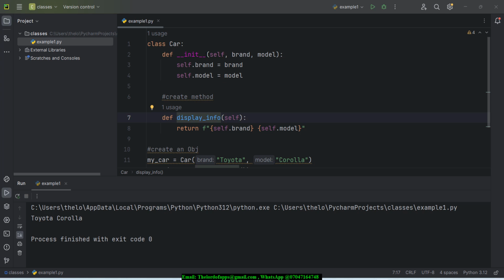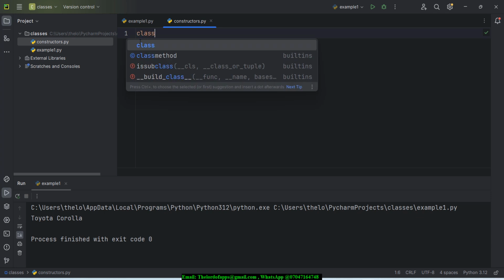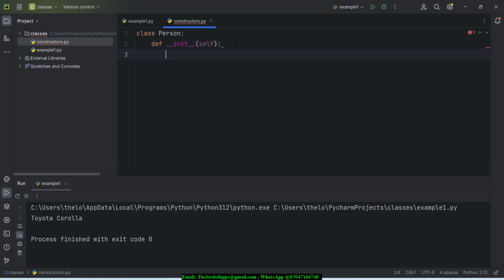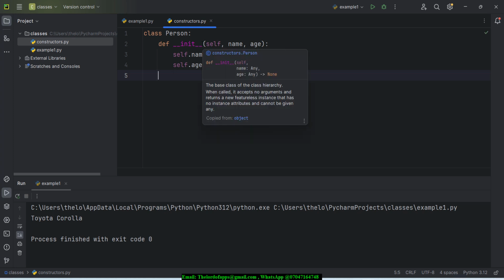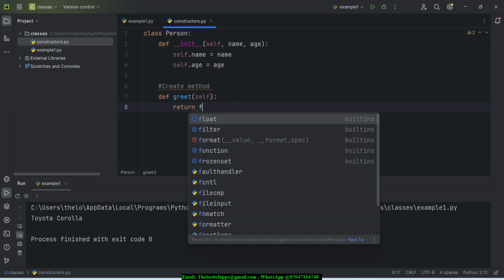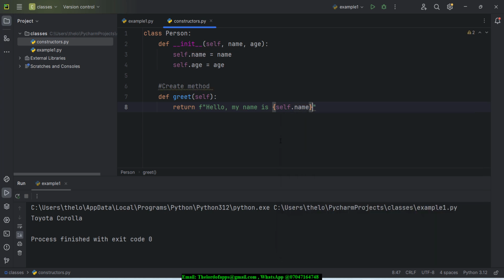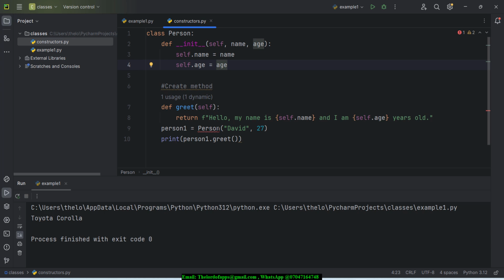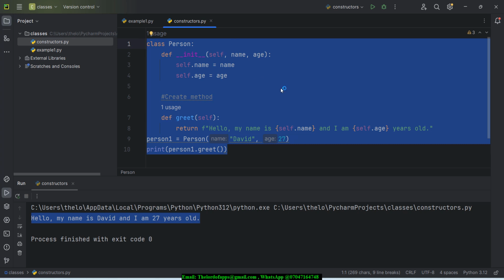Constructors in Python and Object Initialization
Welcome to our Python programming tutorial! In this video, we dive deep into constructors in Python and how they play a crucial role in object initialization. Whether you're a beginner or looking to brush up on object-oriented programming (OOP) concepts, this video will help you understand how constructors are used in Python classes to initialize objects.
🔑 Key Topics Covered:

The role of the __init__() method in object initialization.
How constructors help in initializing object attributes.
Self parameter and its importance in constructors.
Constructor overloading and default arguments in Python.
Example of using constructors to create and initialize objects.
Best practices for writing Python constructors.
By the end of this video, you'll have a solid understanding of how constructors work in Python and how they help you create and manage objects in your programs.

Python constructor
Object initialization in Python
Python __init__ method explained
Python object-oriented programming
Constructor overloading in Python
Object initialization in Python tutorial